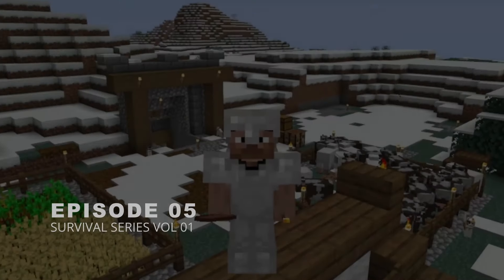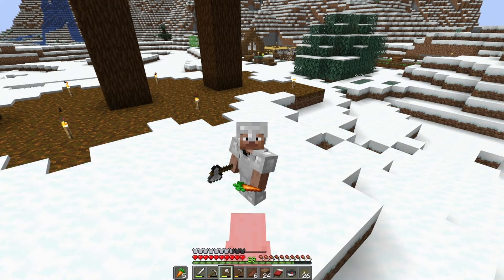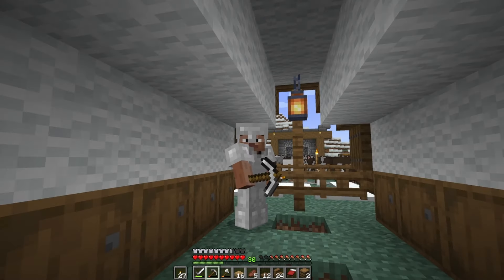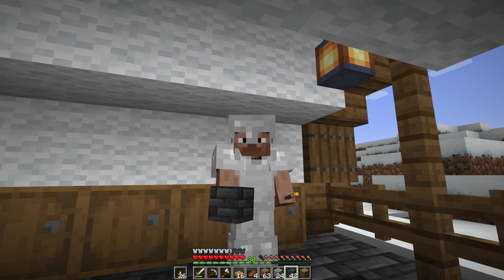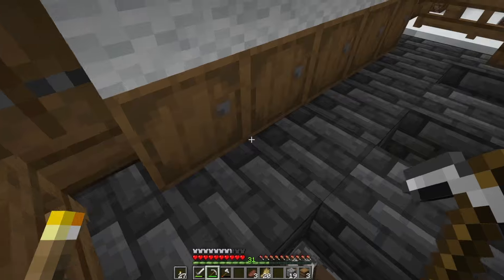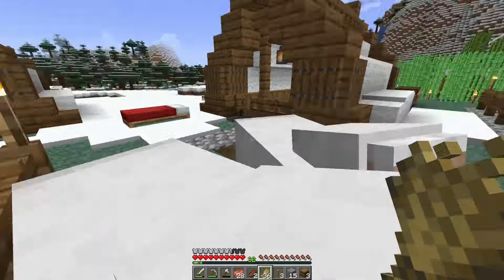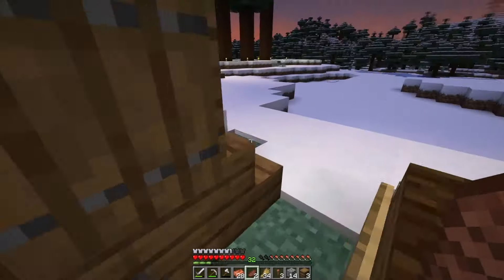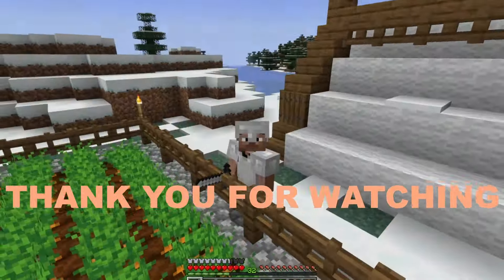Did you know that an animal crusher can be a game-changer? 🐷🐮🐑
The animal crusher is your ideal solution for balancing conservation and convenience in gameplay.

Efficiently manage livestock and resources by automating the process to gain valuable materials like meat, leather, and wool blocks, all while ensuring a constant food supply. 🍖

Explore how this setup can streamline your farm operations and maximize your resources!